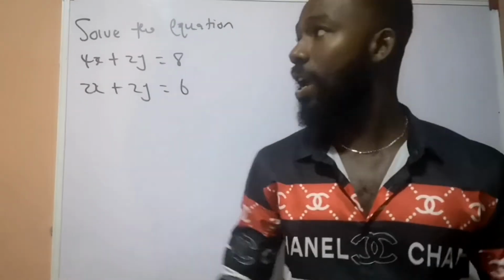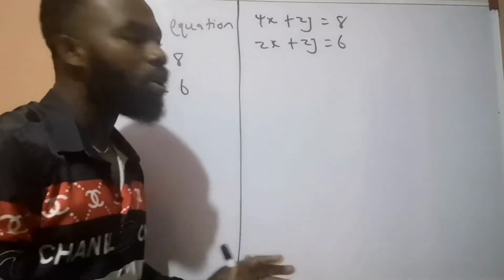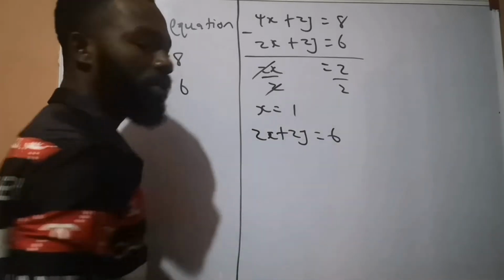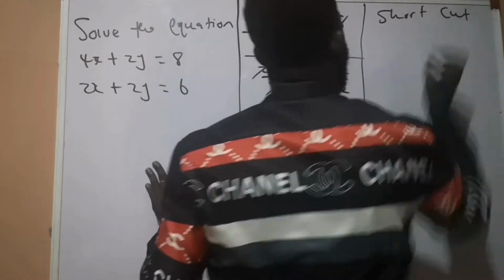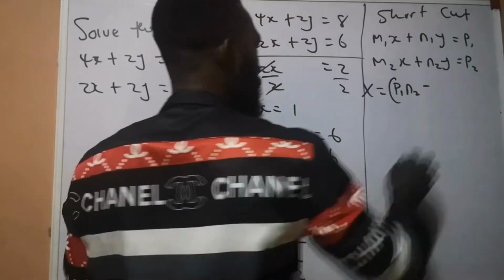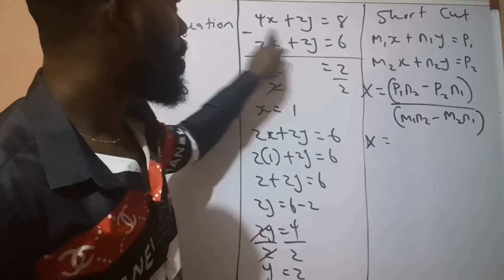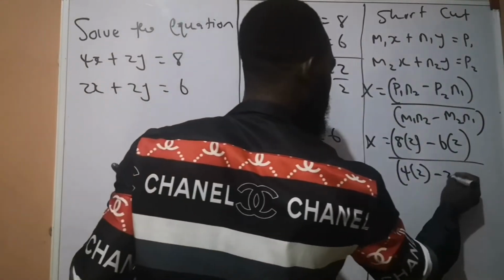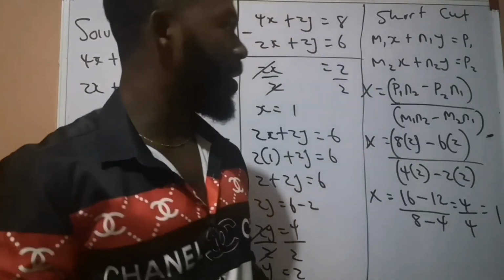SIMULTANEOUS EQAUTION.. ( Exam standard)